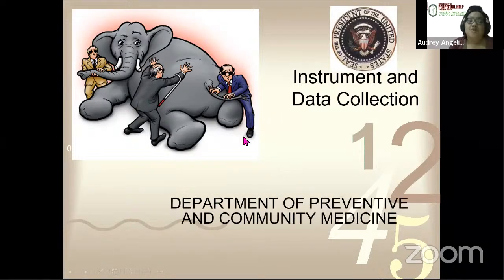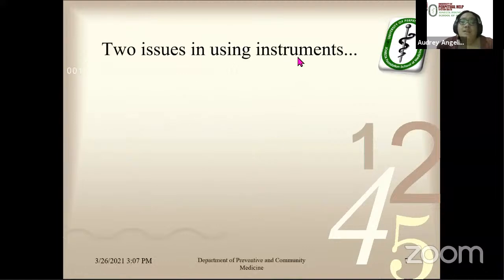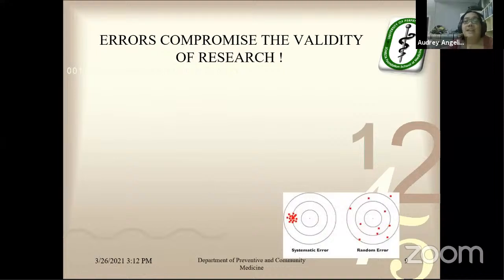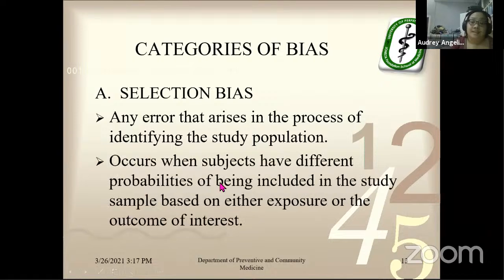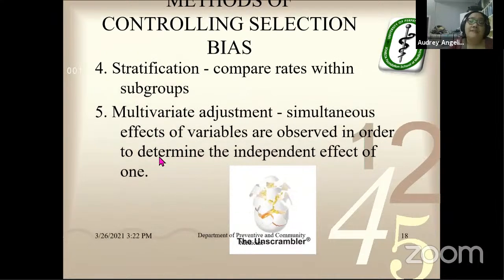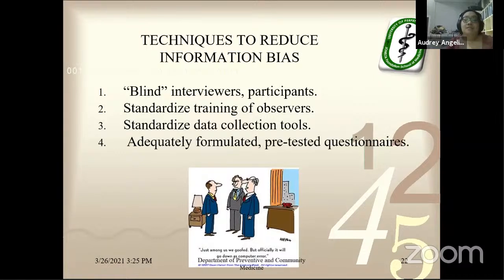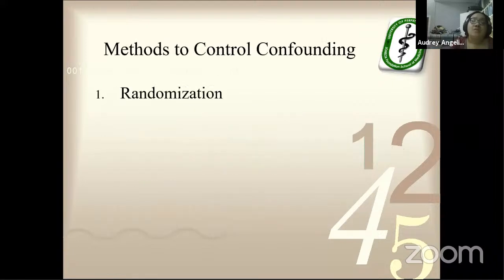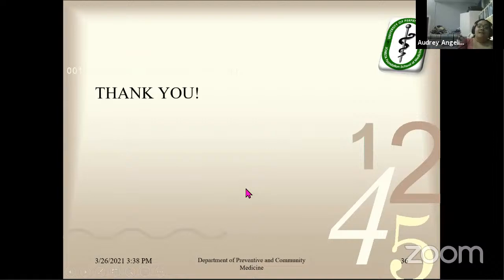PMCH Measurements of Error